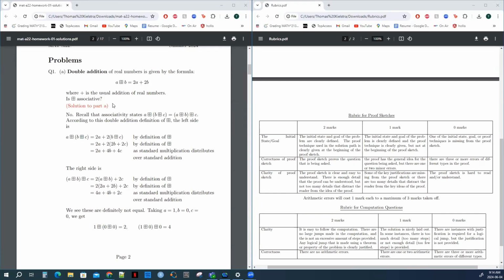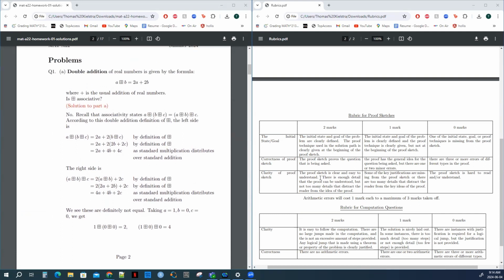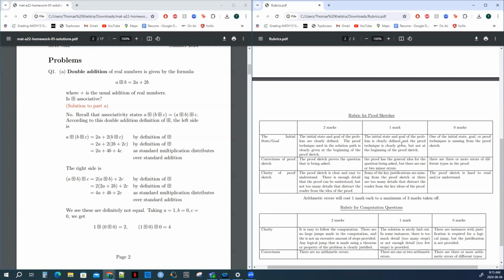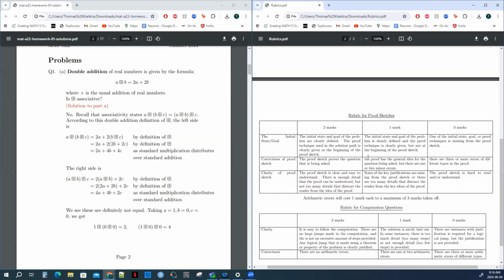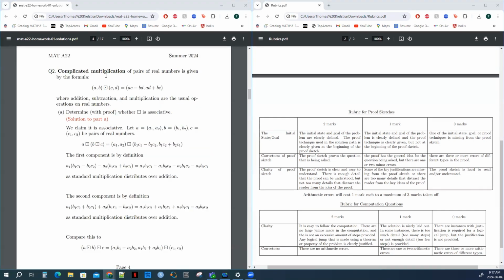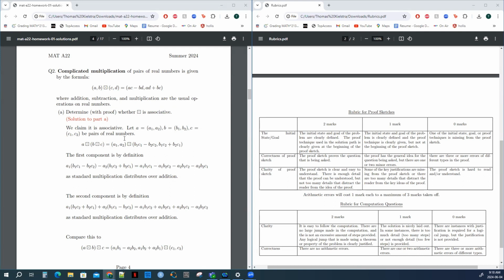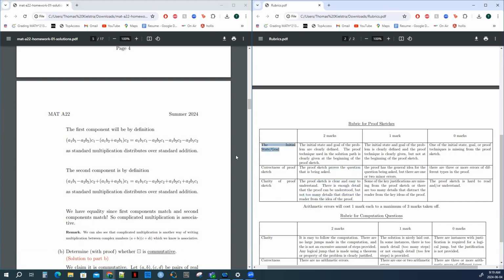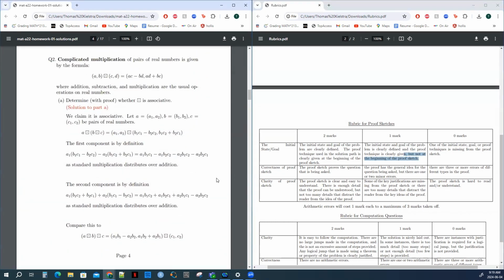Homework 1 Grading Example Using the Rubric